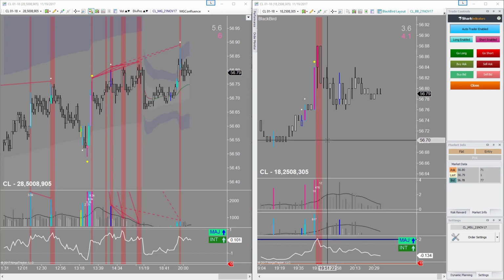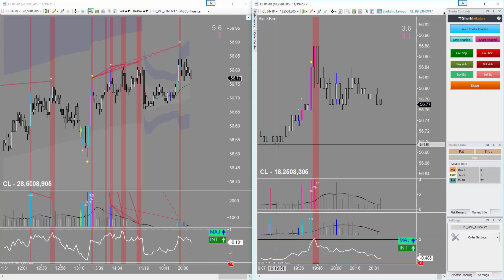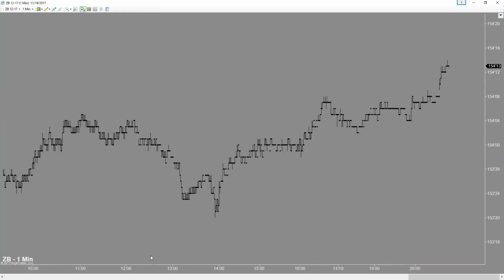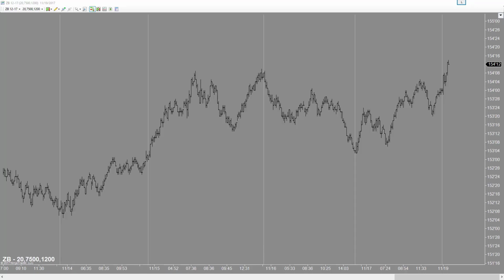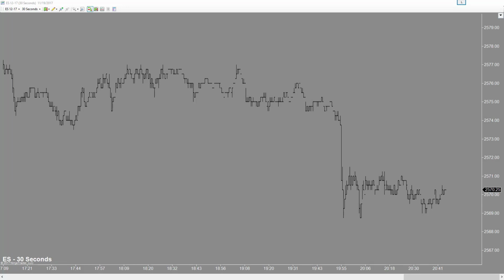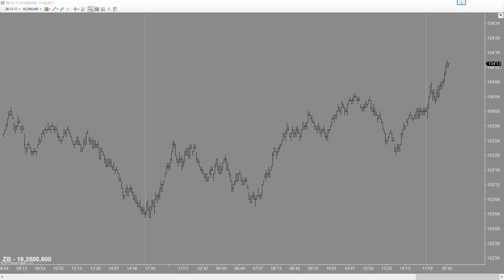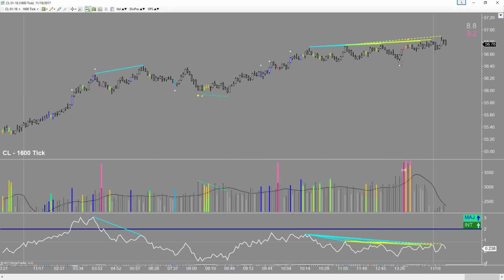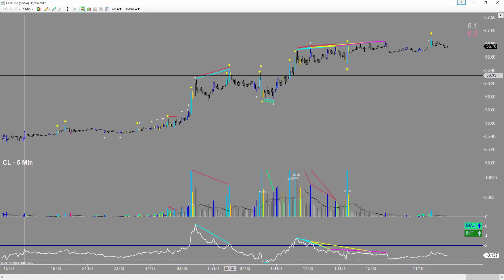New Day-Trading Bar Type - RTSHybrid (now called ROE Bars) 20NOV2018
Stocks, Futures, foreign currency (FOREX) and options trading is very risky and is not suitable for every investor. An investor/trader could potentially lose all or more than the initial investment. Risk capital is money that can be lost without jeopardizing one’s financial security or lifestyle. Only risk capital should be used for trading, and only those with sufficient risk capital should consider trading. Past performance is not necessarily indicative of future results. View Full Risk Disclosure